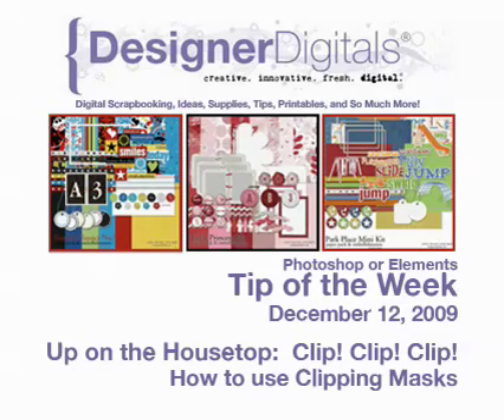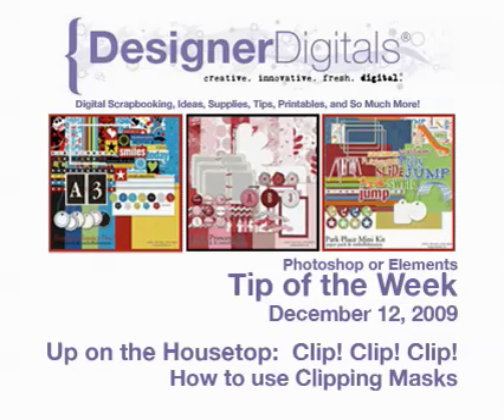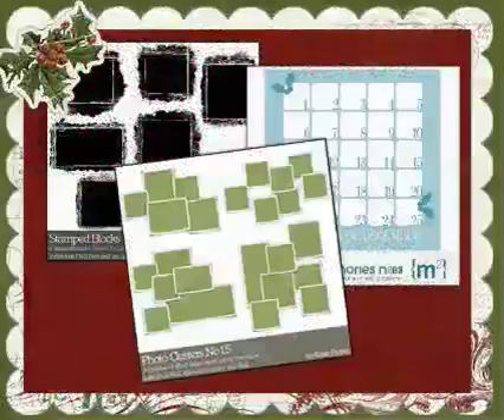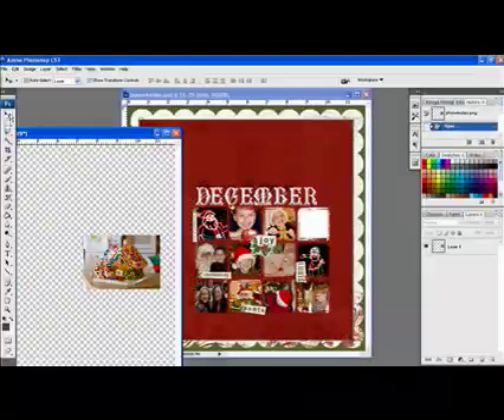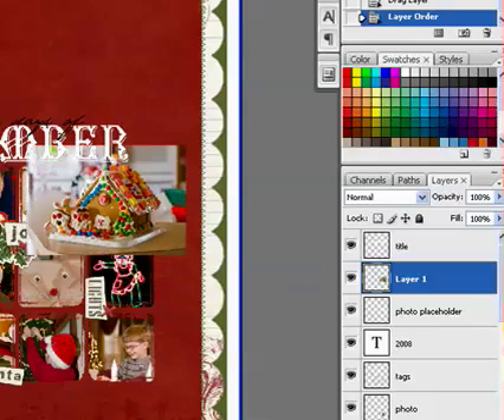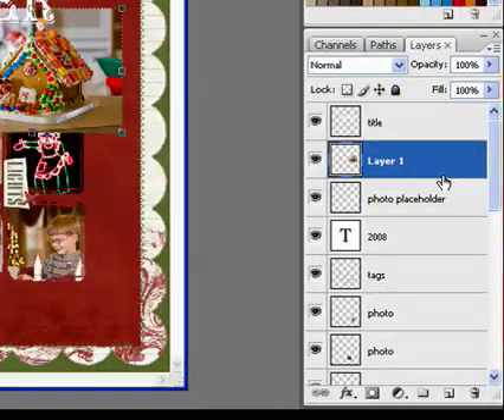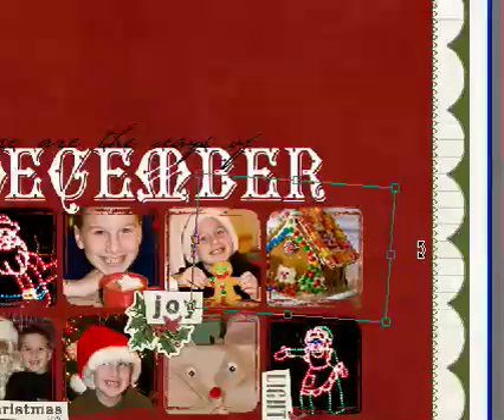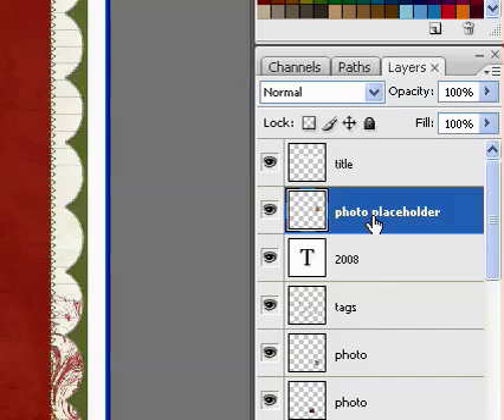How to use Clipping Masks in Photoshop or Photoshop Elements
Weekly Digital Scrapbooking tip from DesignerDigitals using Adobe Photoshop or Adobe Photoshop Elements. This week: How to use Clipping Masks in Photoshop or Photoshop Elements.